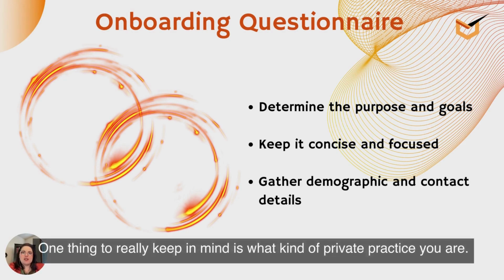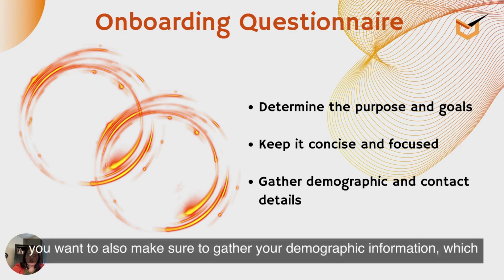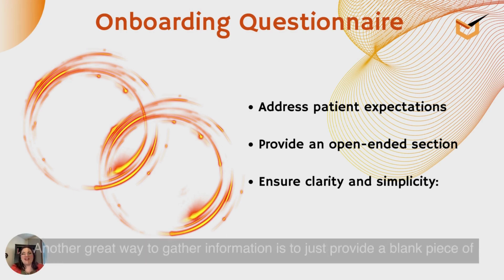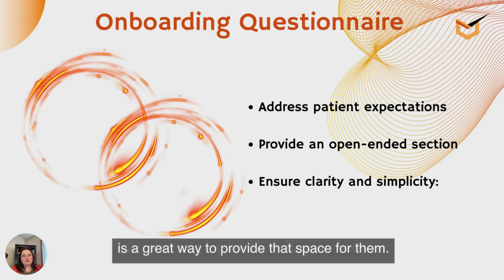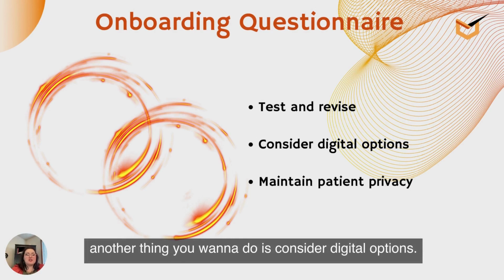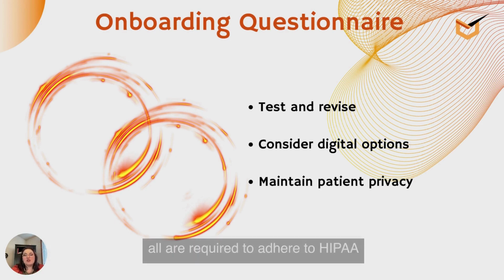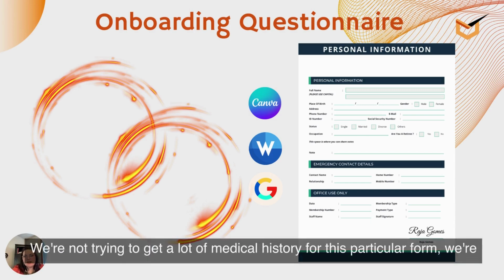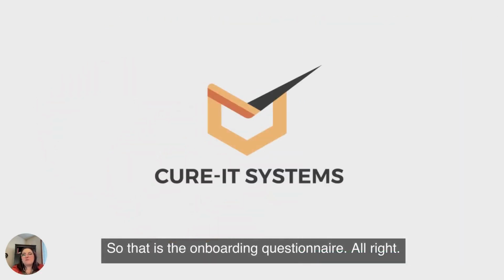Does the Perfect Patient Onboarding Questionnaire Exist?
Does the perfect onboarding questionnaire exist? In this video, we will explore how to build a simple onboarding questionnaire and how it contributes to impressing your new patients every time.

We also cover some ideas on how to keep your paper forms HIPAA compliant.

📣About Liz Goodman📣
Liz Goodman has been immersed in the medical field as both a practitioner and patient from a very young age. She worked alongside her mother in the local long-term care facility for years. Often being snowed into the little town, they worked in days at a time. After prompting from the nursing staff she went on to get her nursing degree in 2010. Her experience includes: Long Term Care, the Veterans Affairs Hospital, an Integrative Clinic, and Home Health. She became a chronic pain patient at the young age of 13. Often seeing and experiencing the imperfect side of modern medicine. Her dream is to impact the medical field and the patients who receive care from it in a positive way. This channel is one small way to do that.